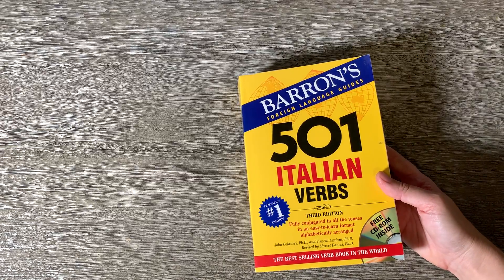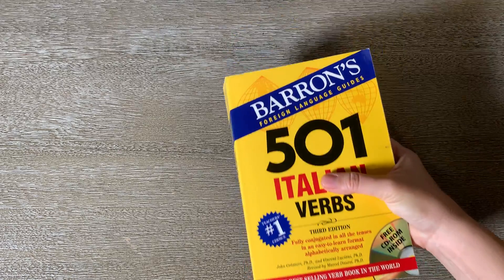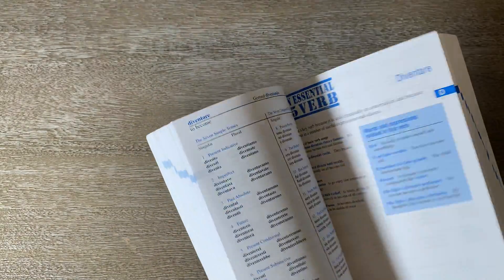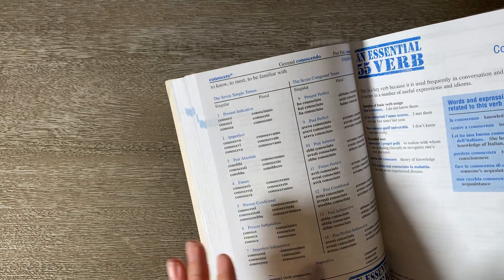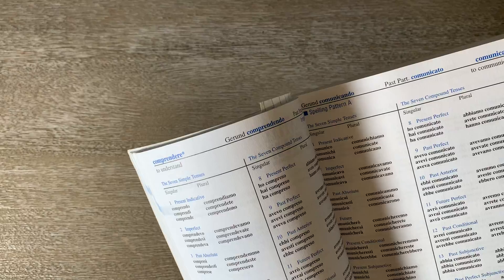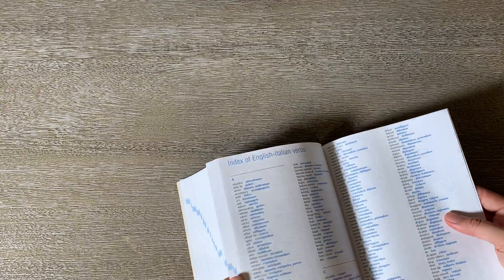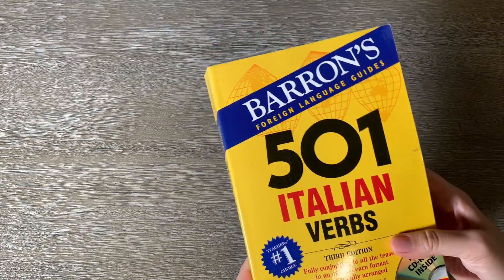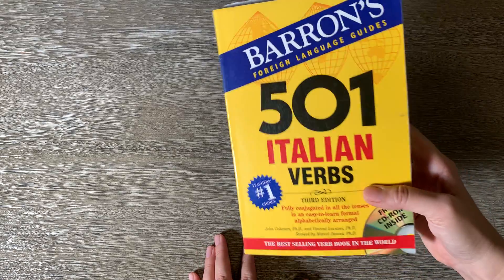501 Italian Verbs Book Review